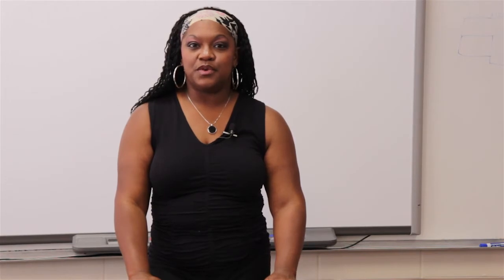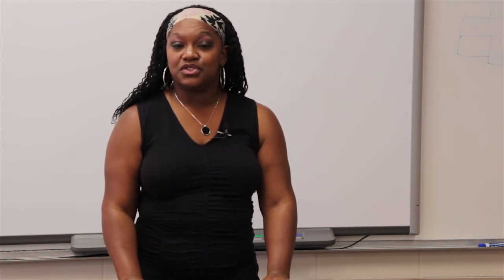Intro to and Types of Reading Comprehension Questions